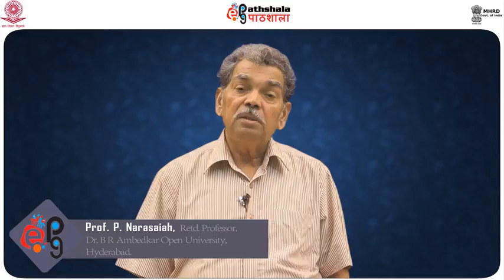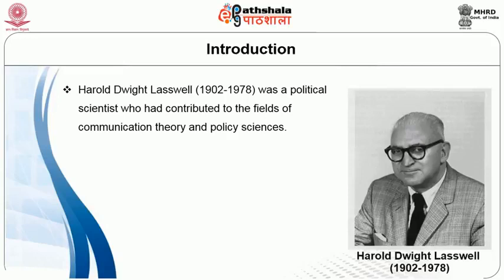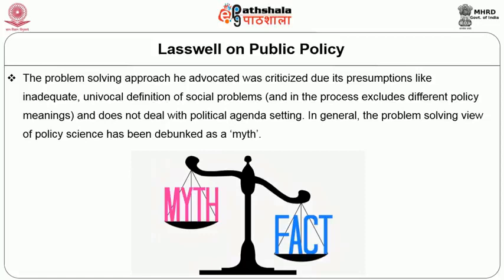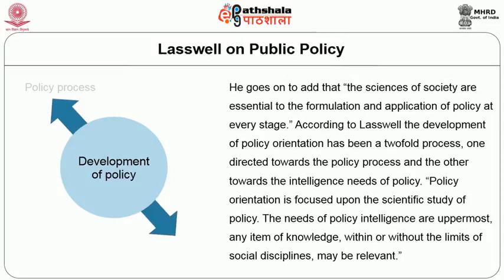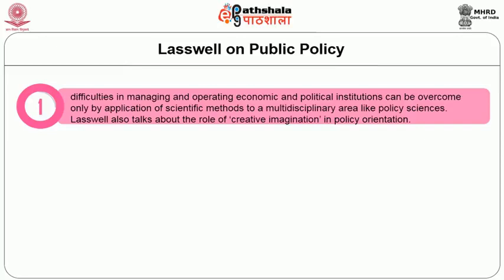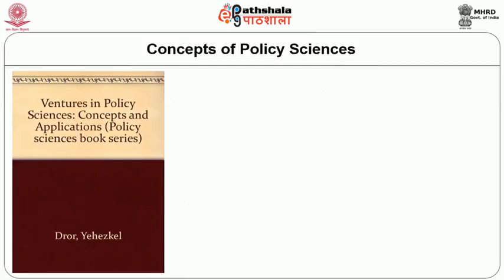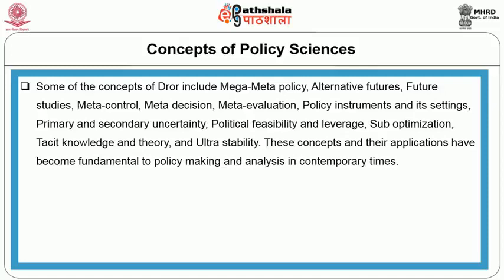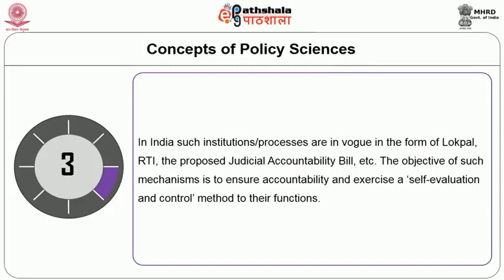M-11. Policy Sciences Contributions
Public Administration P-04. Public policy